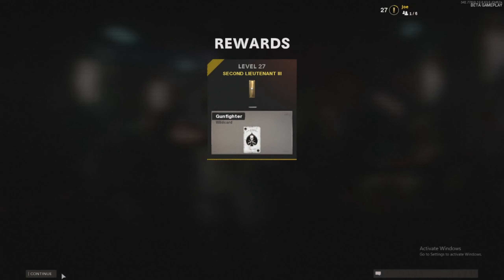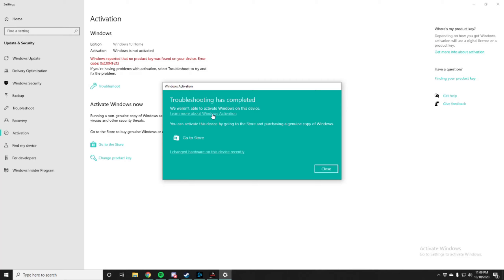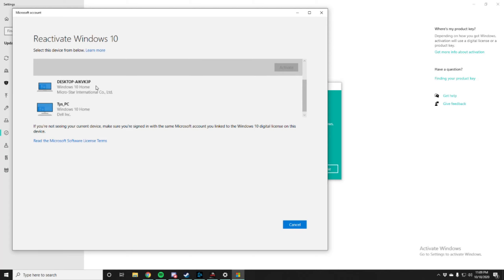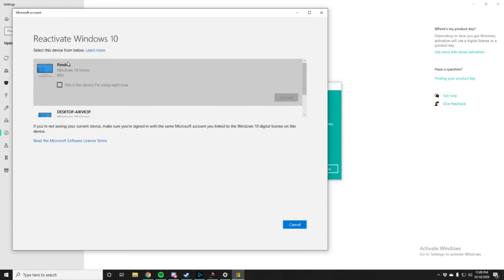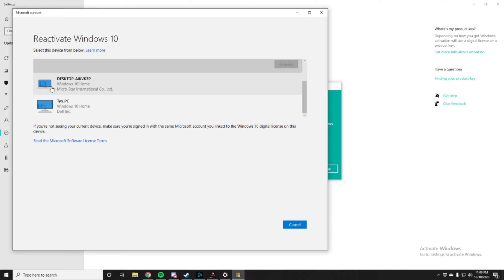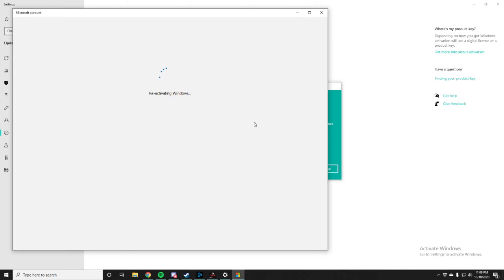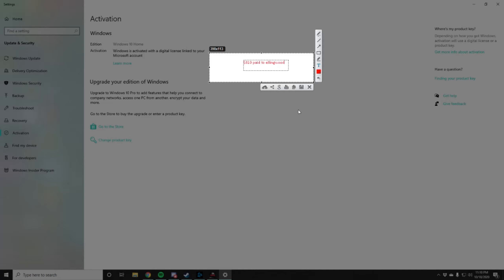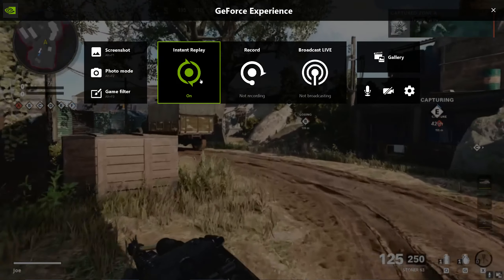I force Ty to activate Windows at gunpoint.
The best CoD CW gameplay you'll ever see. Guaranteed, or your money back.